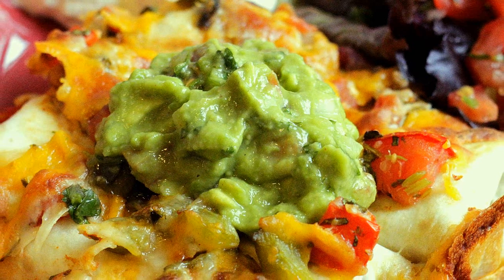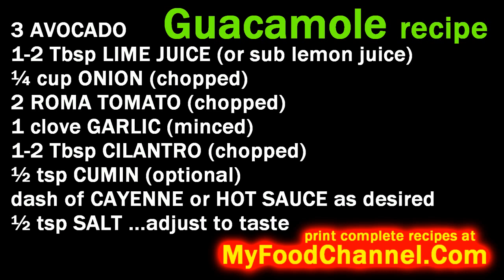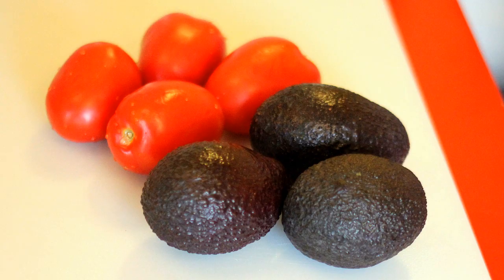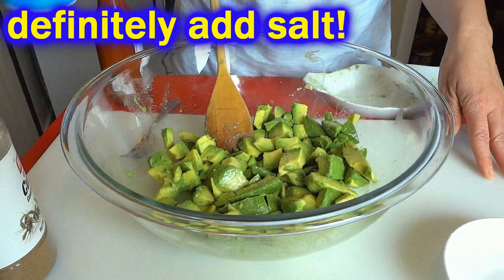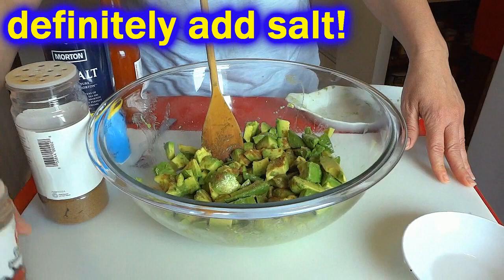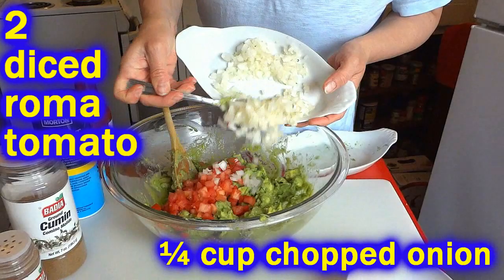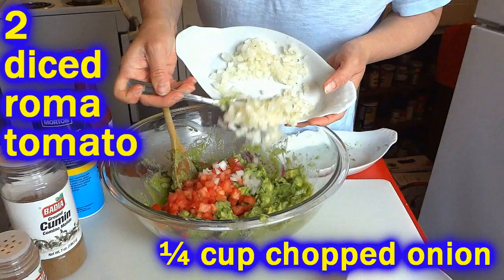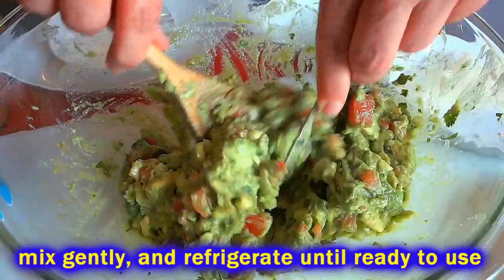Best Guacamole Recipe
The guacamole recipe you make at home from fresh ingredients will always be superior to store-bought guacamole--and it's such a quick and easy dish to prepare!--so why wouldn't you?  Guacamole is my favorite avocado recipe--makes almost any Mexican dish better, or it's great with just a bag chips, too.  A printable copy of this guacamole recipe can be found Give this guacamole recipe a try and let me know what you think, and for more recipes check out the Chef Buck playlist

Guacamole Recipe Ingredients:
3 AVOCADO (ripe, pitted and skinned and diced)
1-2 Tbsp LIME JUICE (or sub lemon juice)
¼ cup ONION (chopped)
2 ROMA TOMATO (chopped)
1 clove GARLIC (minced)
1-2 Tbsp CILANTRO (chopped)
½ tsp CUMIN (optional)
dash of CAYENNE or HOT SAUCE as desired
½ tsp SALT ...adjust to taste

Guacamole Recipe Directions:

Choose ripe avocados!--an avocado is ripe if it's soft (not too soft and not too firm--right in the middle) ...a ripe avocado will give slightly when pressed.  If it feels hard like a rock, then it's not ripe...if it feels mushy, then it's overripe.  If the skin feels papery and dry (crackly)--then it's too old.  It's not rocket science--just go through the avocados at the market and pick whichever one Goldilocks would pick.

Run a knife around the center of the avocado and pull it apart to reveal the pit.  Remove the pit, cut the halves into quarters and peel away the skin. Dice the avocado and place in a bowl.
Quickly add the lime or lemon juice and toss well, coating the avocado--this will add a great flavor and more importantly keep the avocado from browning!

Add salt.  If desired, add a little cumin, cayenne pepper, hot sauce for bite--but this is optional.

Mix the ingredients well and, with a fork, smash up the avocado--but not too much--the ideal guacamole is lumpy, not smooth.

Add chopped roma tomatoes, onion, cilantro, and garlic.  Use fresh ingredients! --the key to a delicious guacamole is fresh ingredients.

Toss everything together and then cover and place the guacamole in the refrigerator until needed.

Give this guacamole recipe a try and let me know what you think, and bon appétit!